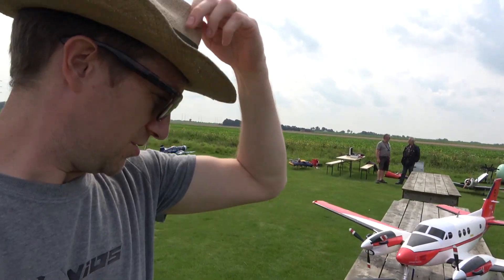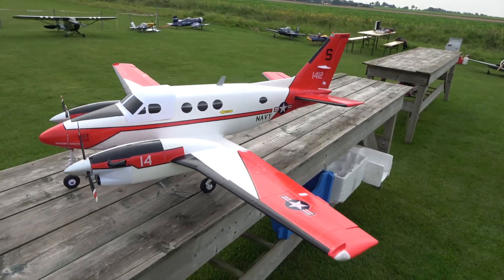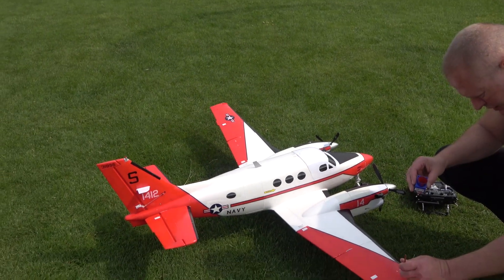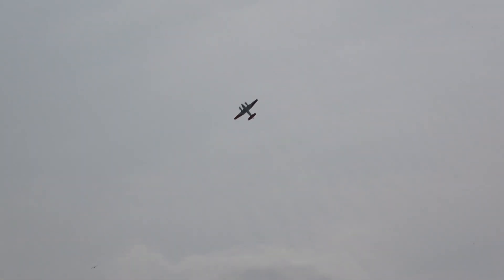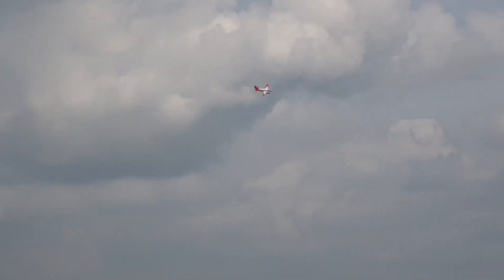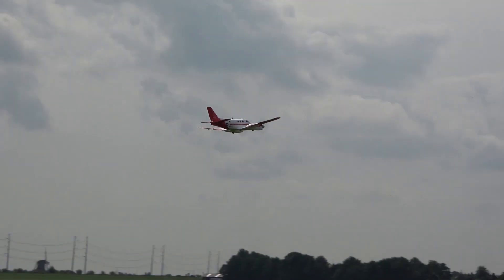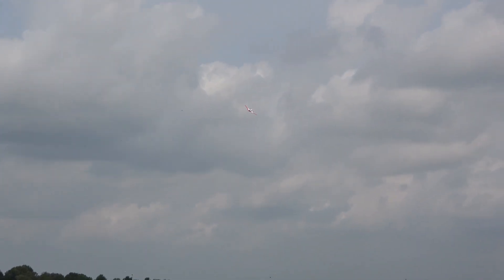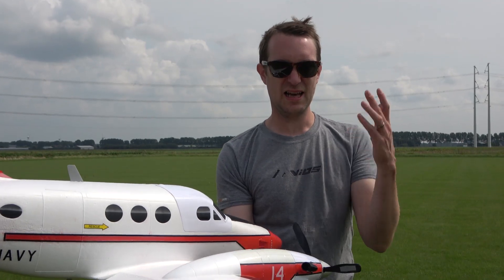Custom Paint Scheme Avios KingTwin 1700mm Flight Review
Flying a custom paint scheme on the newly released Avios KingTwin

As many of you may already know as my day job (day and night most of the time) I'm lucky enough to work for Hobbyking developing aircraft and managing those related categories with my colleges in the Hong Kong office and collaborators elsewhere. The Kingtwin is the latest release and she really is a beautiful flyer and with her mostly white out of the box finish she makes the perfect canvas for painting up in a cool scheme.

So that's exactly what a club mate of mine Lars at LHC club here in The Netherlands did when I gave him a old pre-production sample to go to town on, and he did a FANTASTIC job I think. See for yourself in the video, she really does pop in the air. Note the only really difference you can see in this pre-production model is that the canopy windows are not clear, everything else is a how it is in the models you will receive.

Check out hobbyking's website if you'd like to know more about the KingTwin.